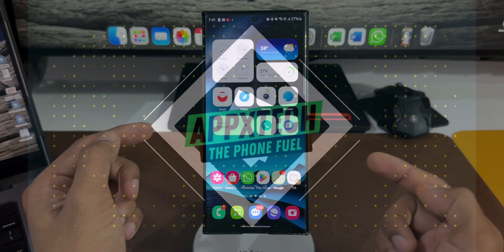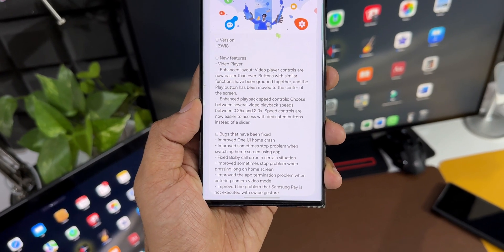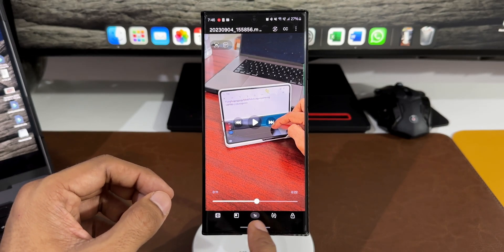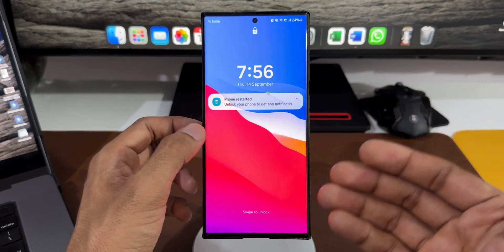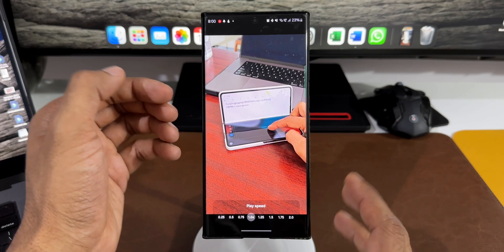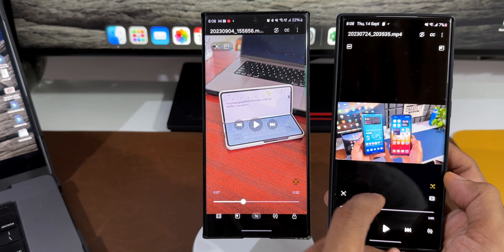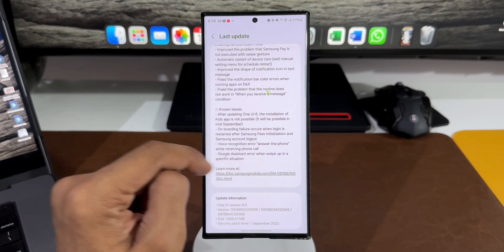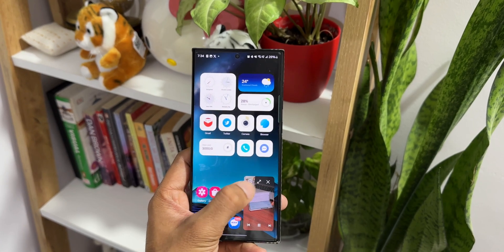Brand New update on Samsung Galaxy S 23 series for One UI 6.0 Beta !